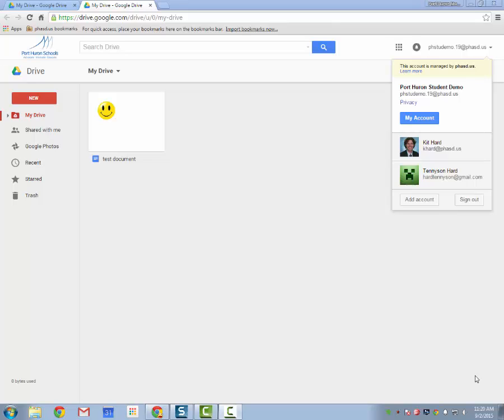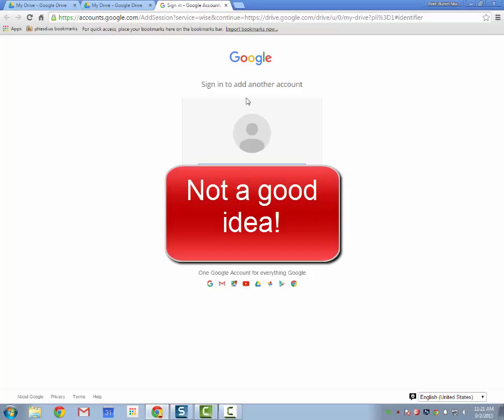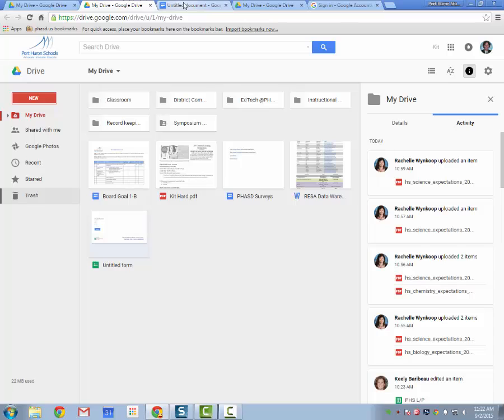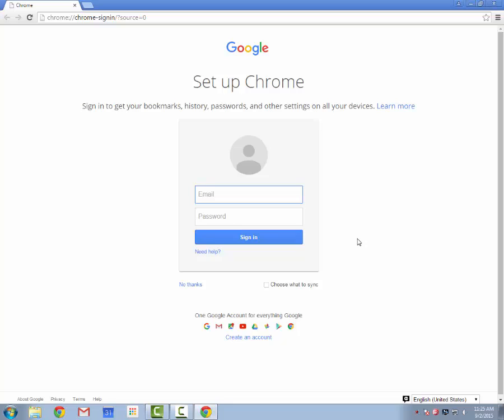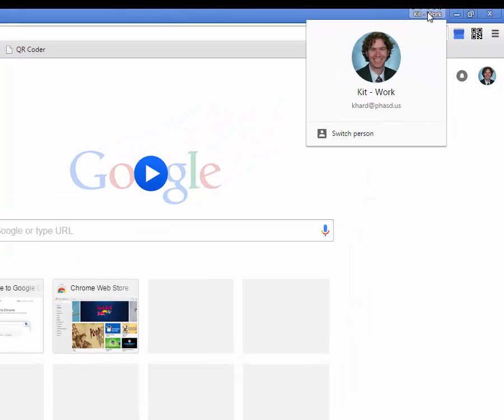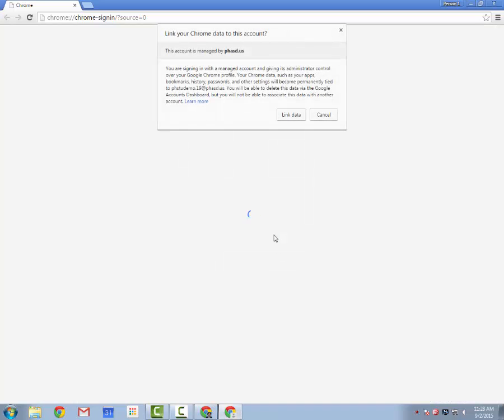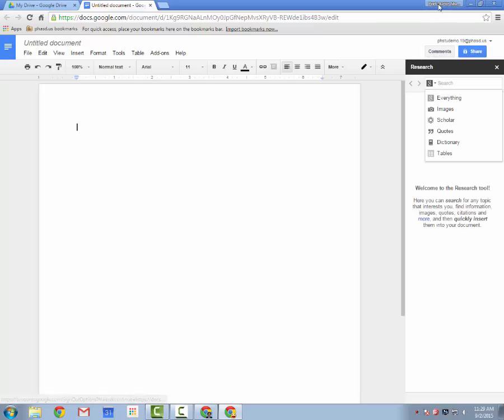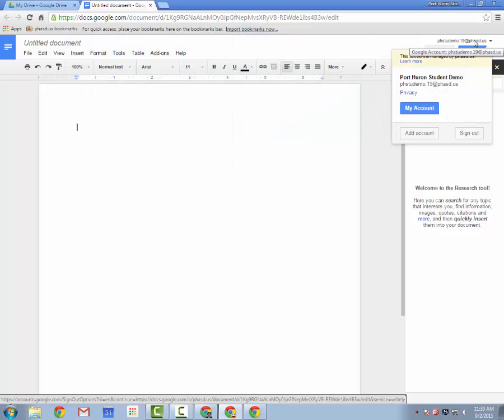Fixing Google Account Conflicts in the Chrome Browser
Google lets you add multiple Google Accounts on from most of their web tools, but switching back and forth between these accounts doesn't always work. This video demonstrates how to clear conflicting Google Accounts and how to set up Chrome browser profiles for separate Google Accounts.